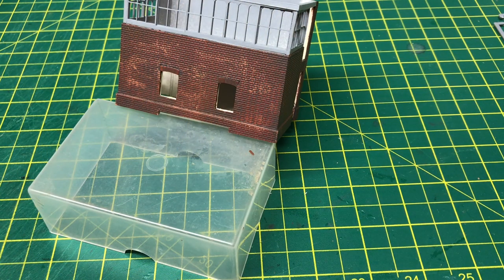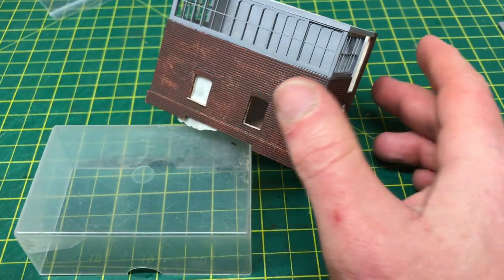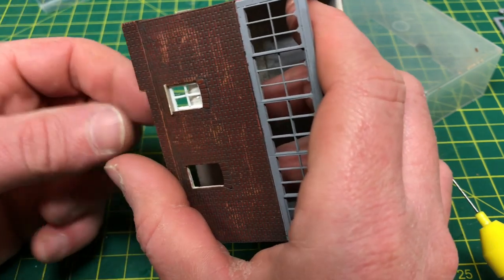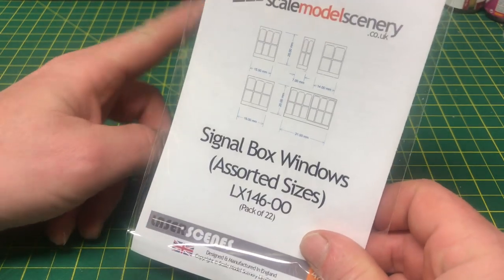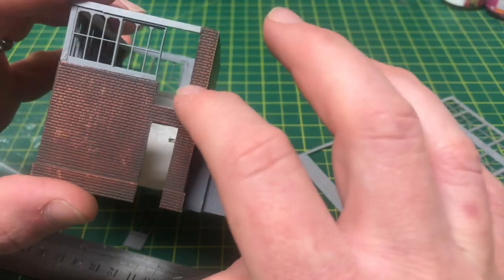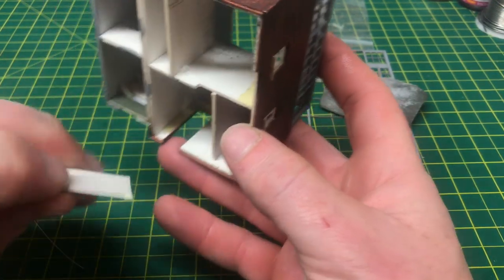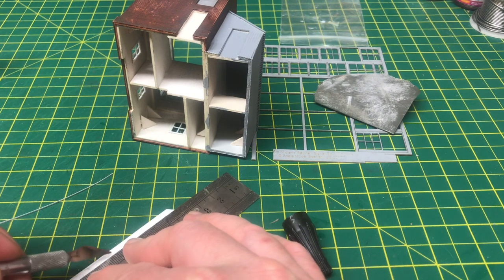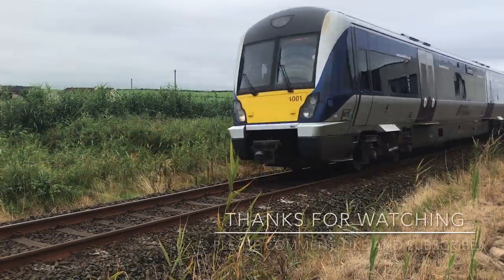Building A OO Gauge Model Railway: The Scratch Build Series 2.4 - Fitting Window Frames And Doors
In episode 4 I use square plastruct to fit the window frames to the lower apertures and look at a couple of different methods for installing the two doors.

As with the last series I’ve included a shopping list to go along with the build should you wish to get involved.

Signal Box Shopping List
Slaters 4mm Flemish Bond Brick Plasticard 0407
Revell Matt 37 Reddish Brown
Revell Matt 84 Leather Brown
Medium Grey Acrylic Paint
Plastruct Square Rod 0.40
Plastruct Square Rod 0.30
Slaters Plain Plasticard

Title artwork by ‘Charlie MacGowan’